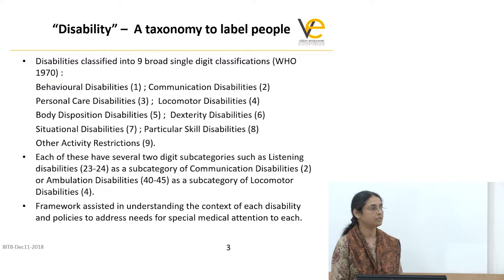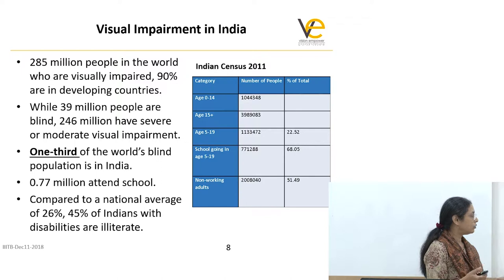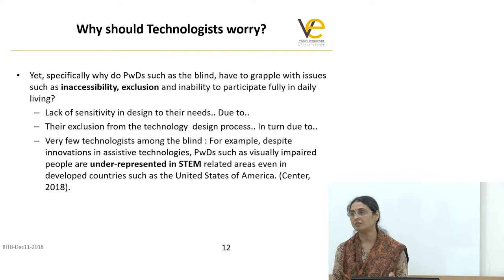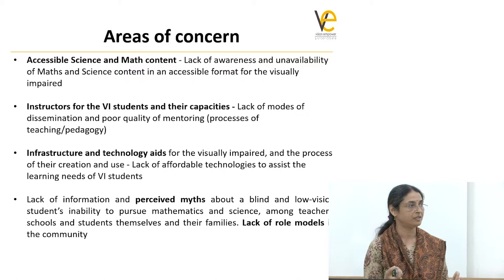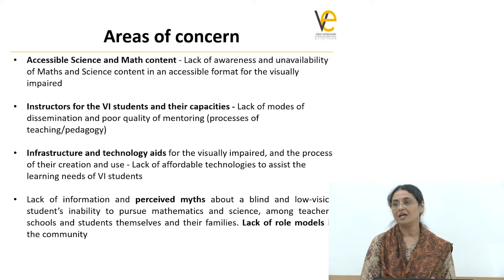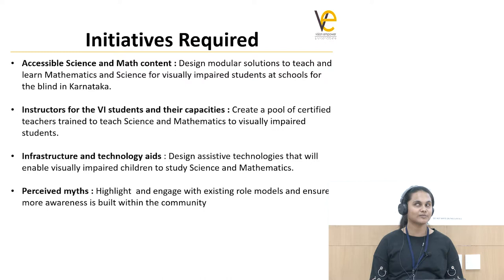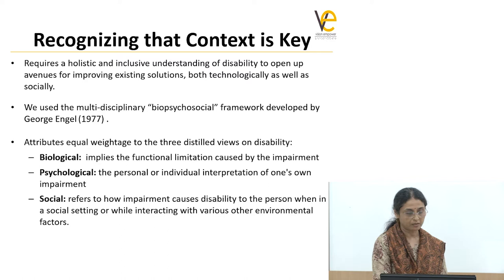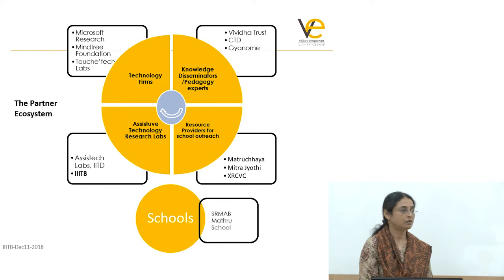Lecture 8 - Designing an Assistive Technology Ecosystem: STEM Education for the Visually Impaired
Designing an Assistive Technology Ecosystem: STEM Education for the Visually Impaired